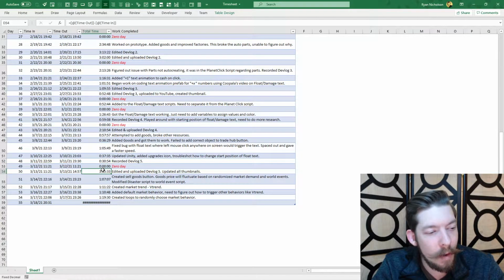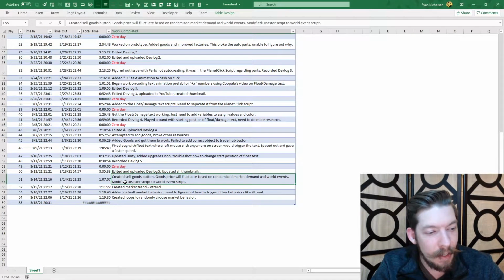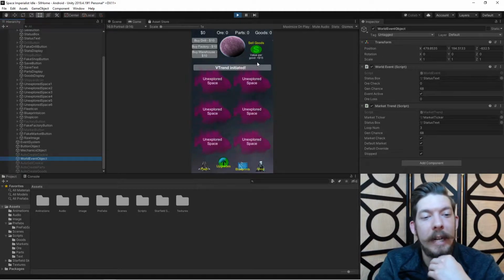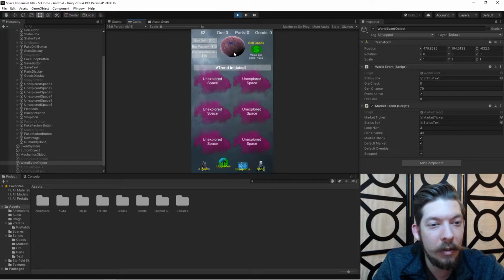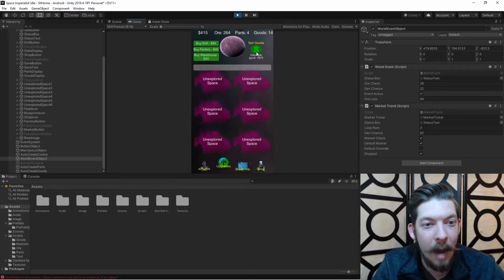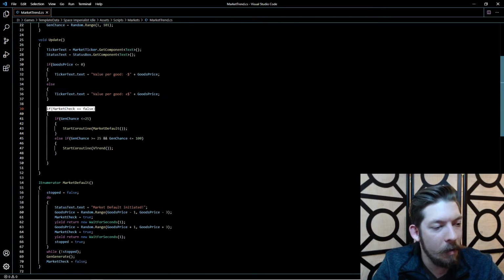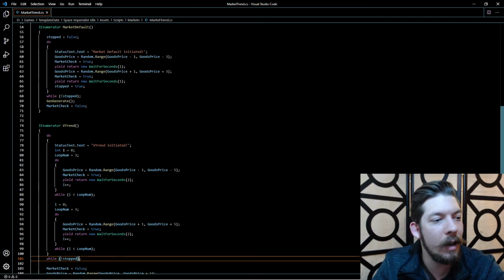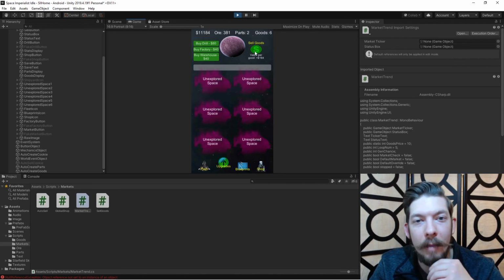MARKET TRENDS in Space Imperialist Idle, an idle clicker incremental game - Devtrast Devlog Ep6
Follow my journey as I set out to create my first project in Unity, Space Imperialist Idle, where you, the amazing player, are tasked by the 1st inter-dimensonal government to colonize planets in the name of profits.This will be an ongoing series covering my struggles as a first time game developer.

Here in Episode 6, you'll see days 49-54 of development where I figure out how to create market trends to set the sale price of goods, seeking approval and validation from r/wallstreetbets.